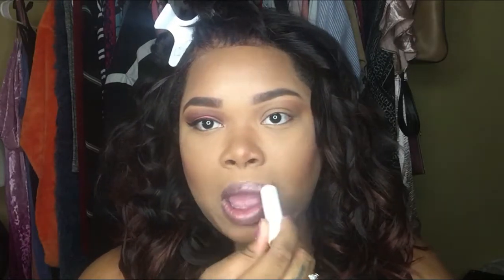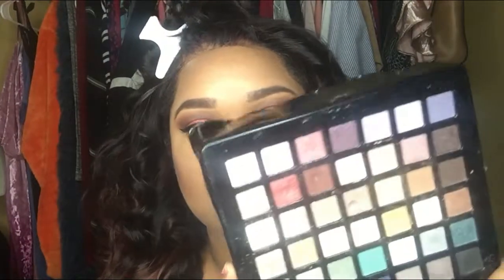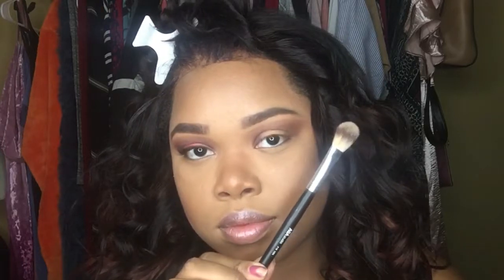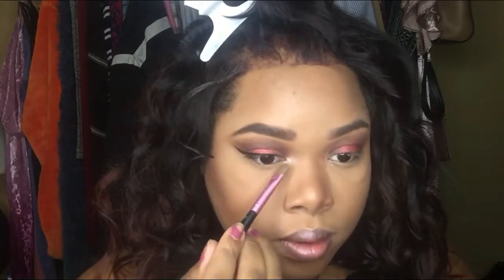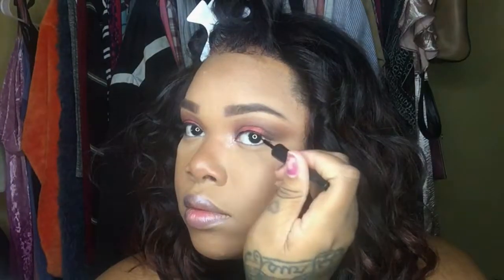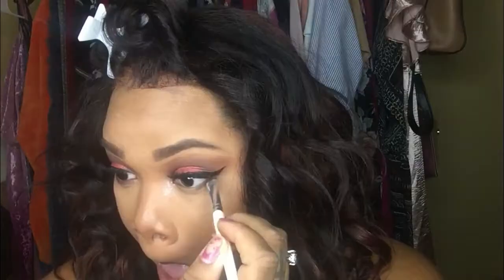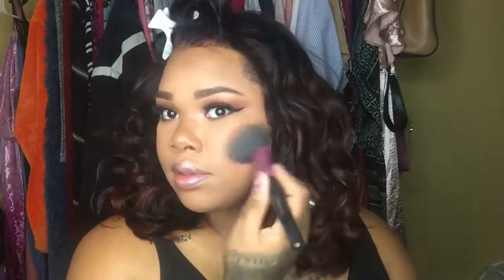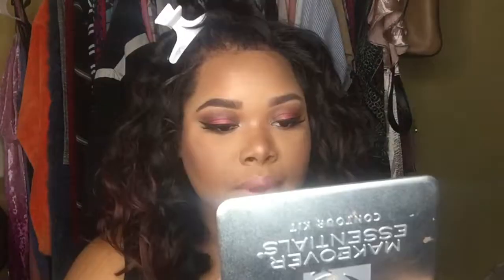PERFECT VALENTINES GLAM | HALO EYE | COLOURPOP COSMETICS TUTORIAL